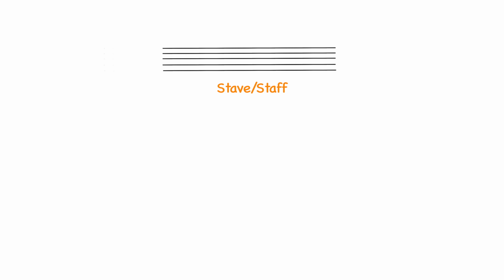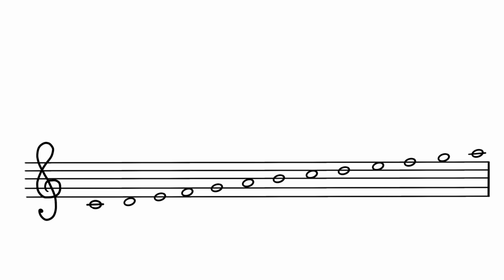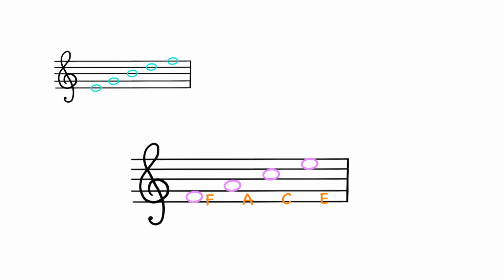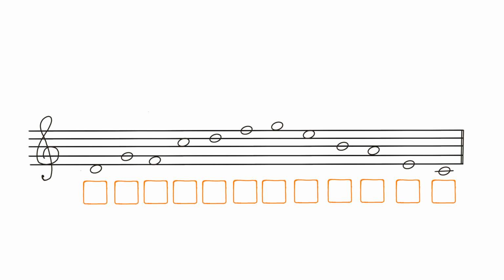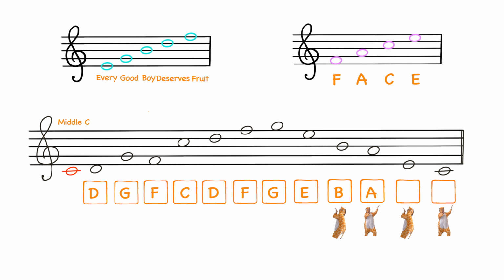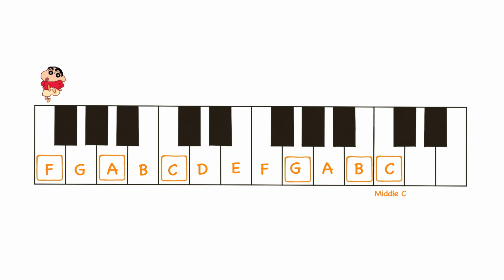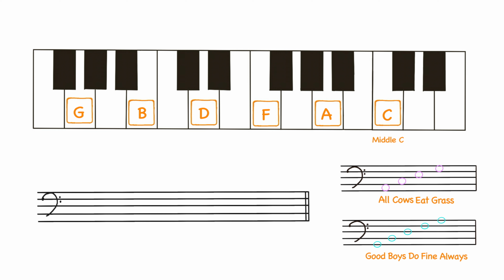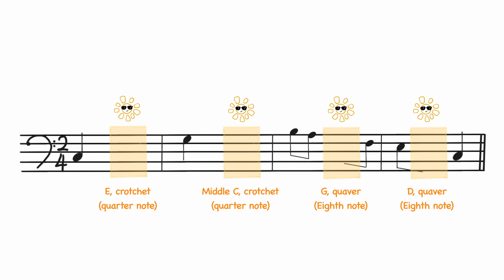Music theory lesson - Letter names / Writing on a stave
A bit boring but including all the things you need to know about the letter names of the notes from treble clef and bass clef, and the way to write on a stave.

Content of the video:
0:00 - Intro
0:18 - Stave/Staff/Stem direction
0:42 - Letter names on the keyboard
1:05 - Ledger lines and Middle C
1:20 - Treble clef's notes
2:34 - Questions and Answers
4:36 - Bass clef's notes
5:04 - Questions and Answers
8:49 - Outro